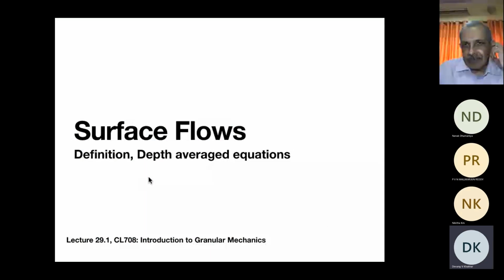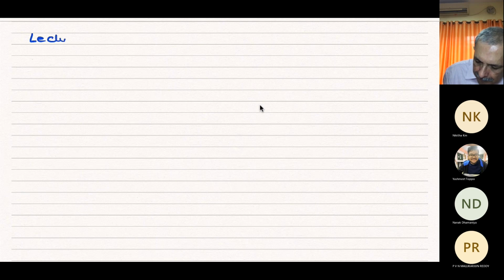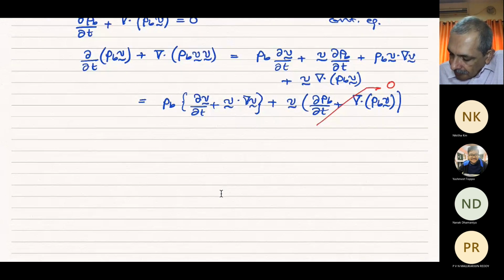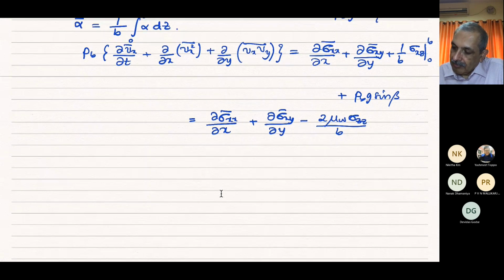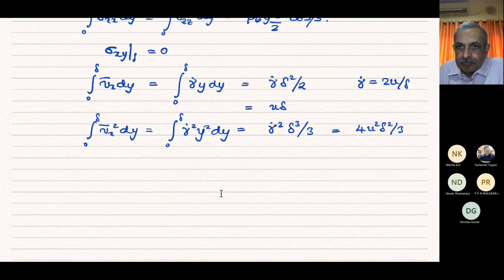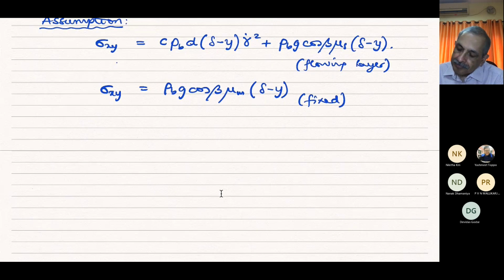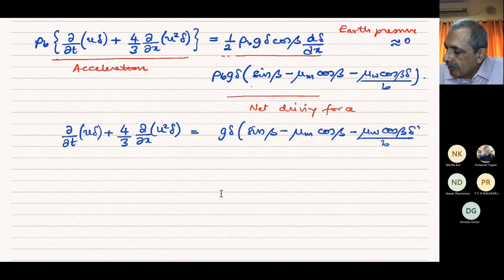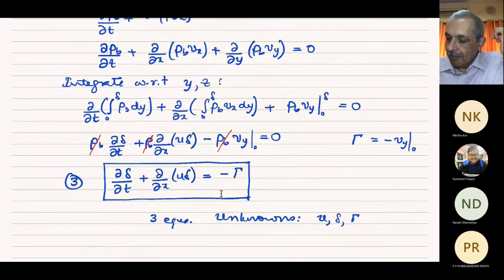CL708 2021 lecture28